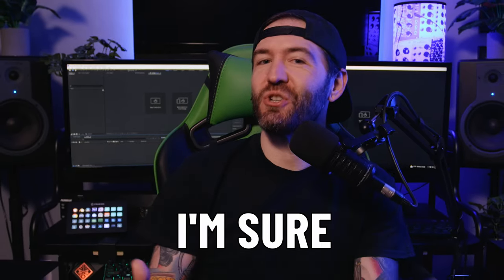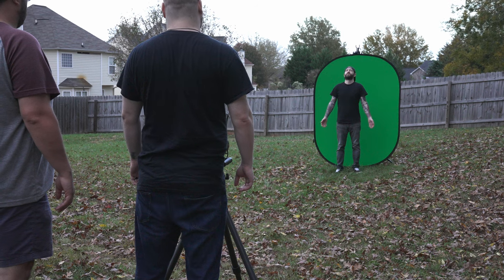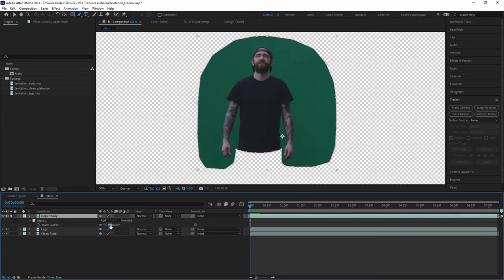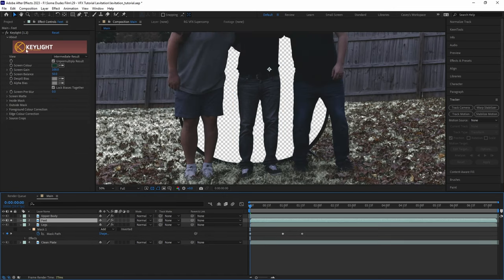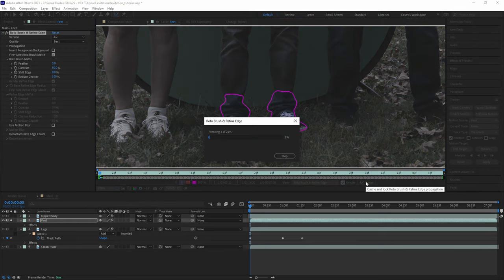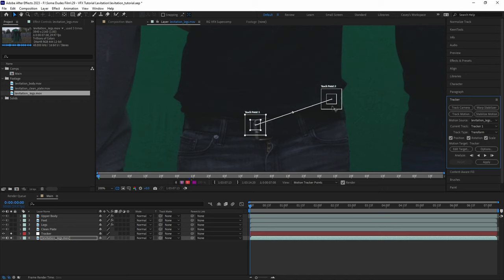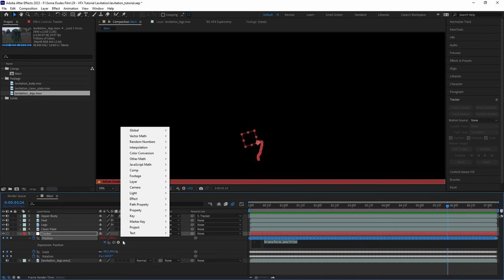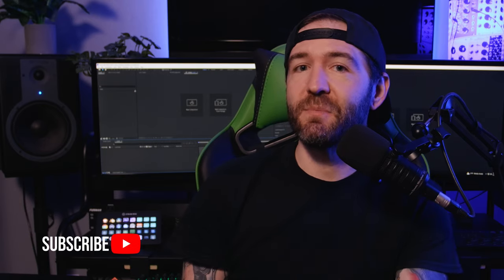LEVITATE like Stranger Things in 4 Minutes (After Effects)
In this video we go over how to do a levitation effect like in Stranger Things using a green screen and Adobe After Effects!

Chapters:
0:00 - Intro
0:21 - In Camera Shots and Green Screen
0:54 - Green Screening Upper Body Shot
1:19 - Green Screening Lower Body Shot
1:41 - Rotoscoping the Feet
2:20 - Motion Tracking and Matching the Shots
3:07 - Using the Smooth Expression
3:38 - Levitation Animation